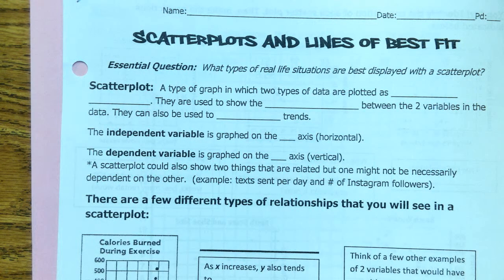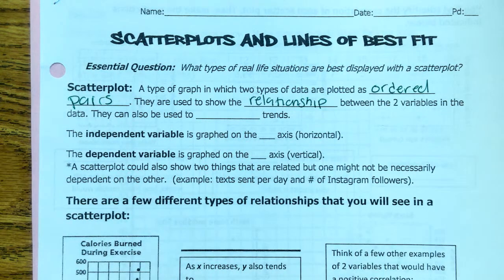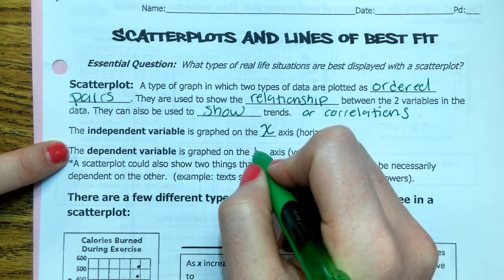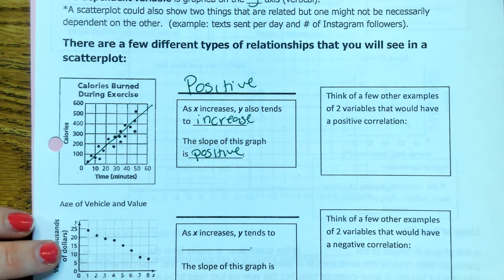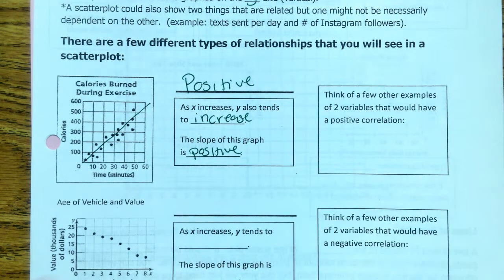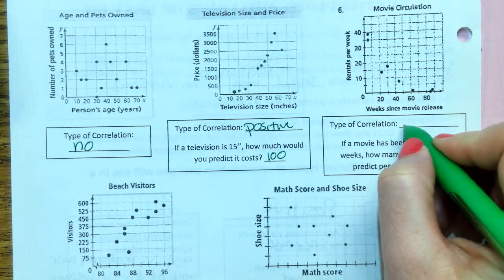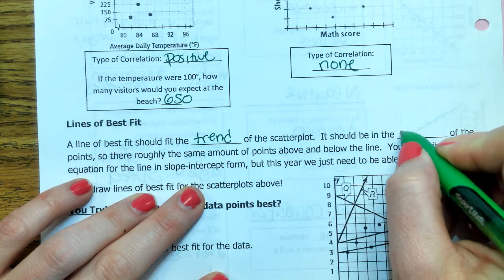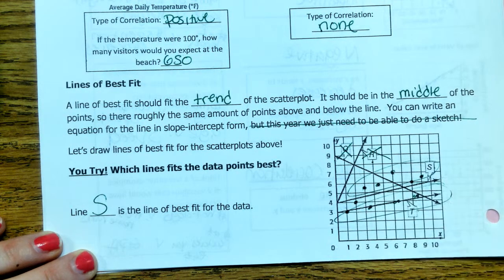Math 7 Honors: Scatterplot Notes